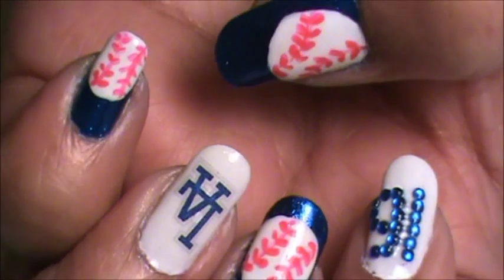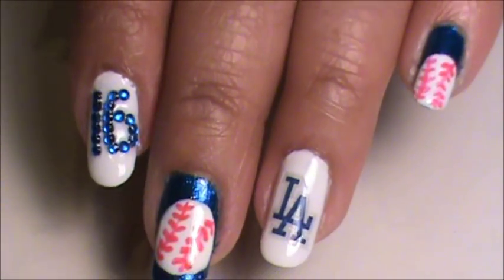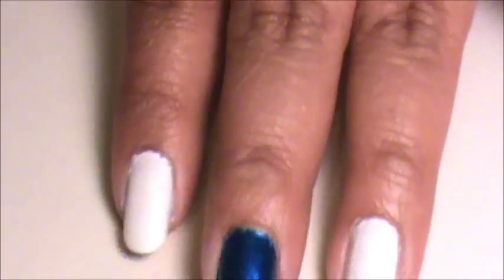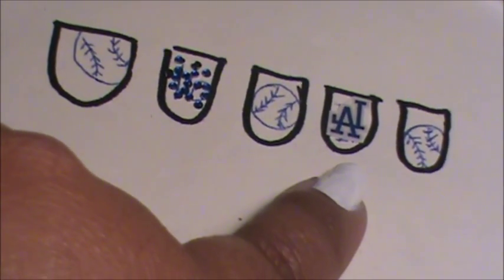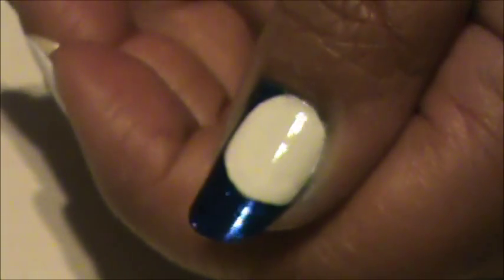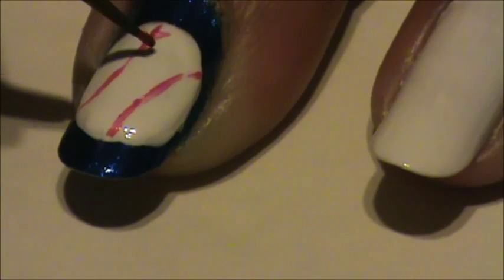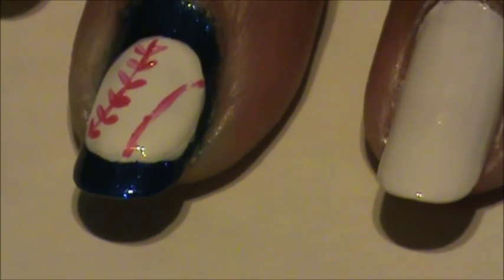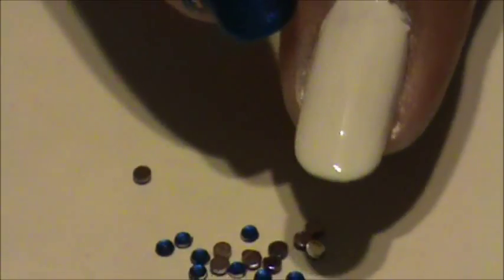DODGERS nail design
here is my los angeles Dodgers baseball nail design! baseball season started today and my boys pulled out a win ;)...i will be sporting these nails to the next 2 games they are playing here in san diego. have a great day...maybe you can try out this design with your favorite team.